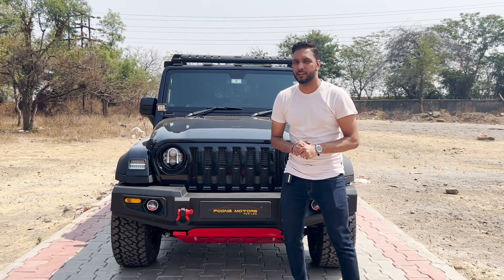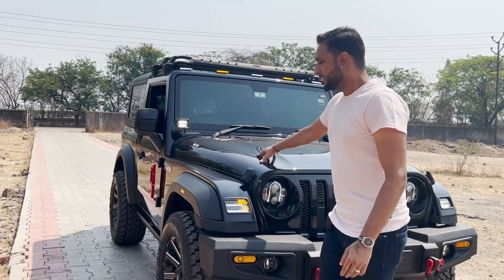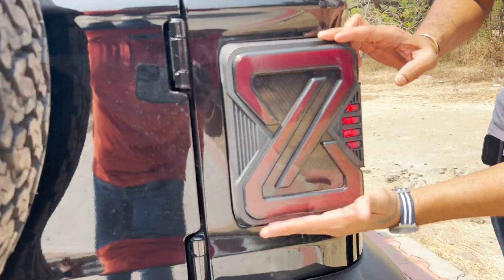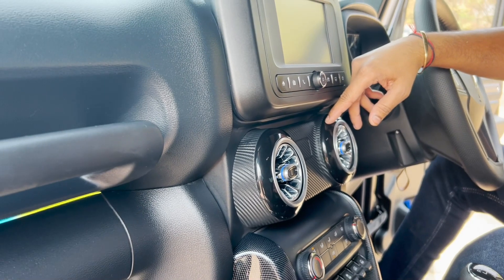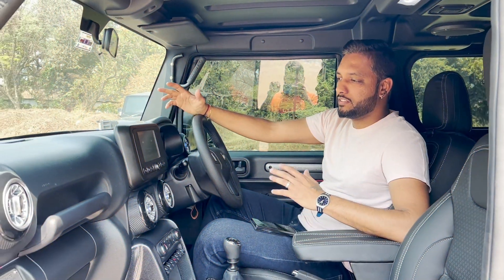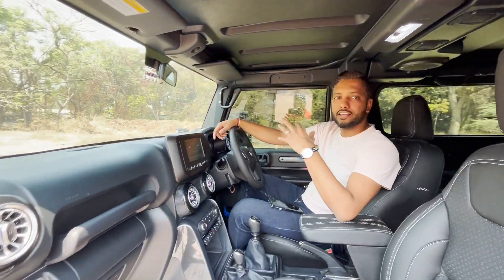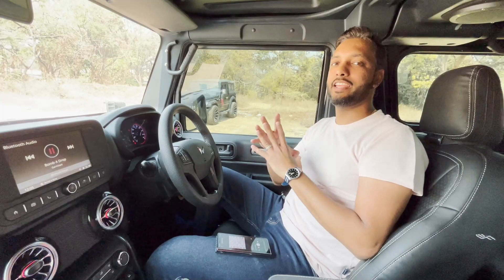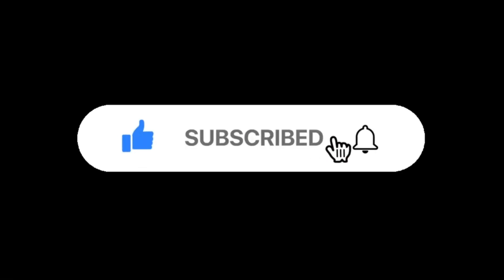Transforming Thar: The Ultimate Off-Road Beast Gets a Stylish Upgrade! | Poona Motors Pvt. Ltd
Introducing the revamped Thar - a beast of a machine that's been modified to take on any terrain with ease. With its rugged and aggressive looks, this off-roader is the ultimate expression of adventure and freedom.

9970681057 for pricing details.